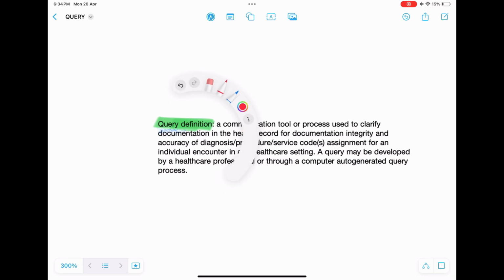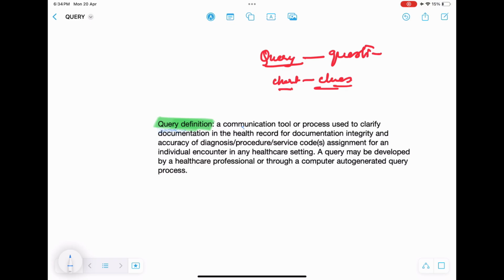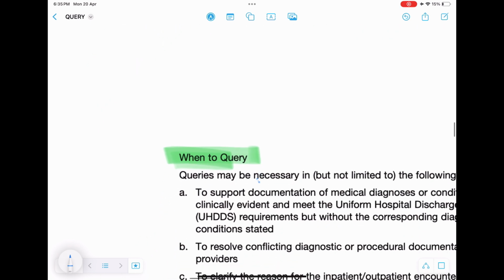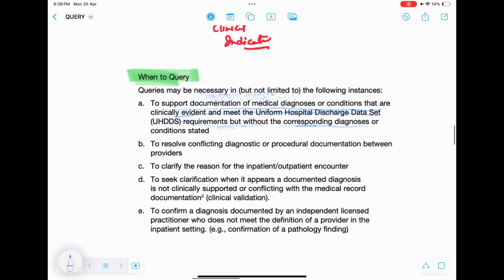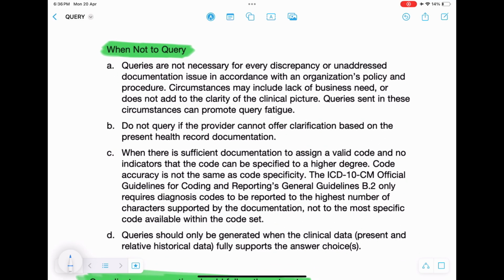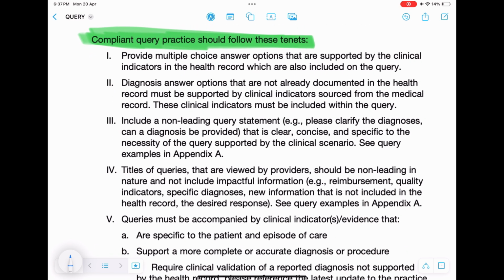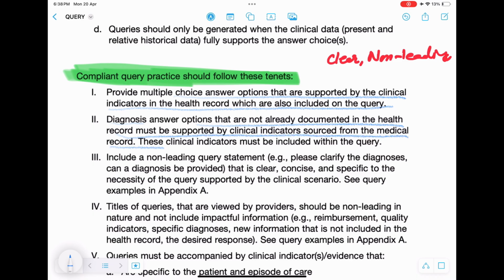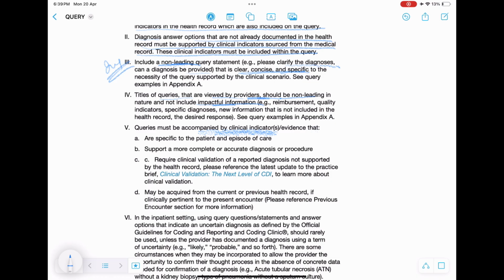CDI Queries Explained Simply (2026) | When to Query, When NOT & Compliant Queries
Let’s understand CDI queries the right way.

In this video, we break down one of the most important (and most misunderstood) areas in Clinical Documentation Improvement:

✔️ When to query
✔️ When NOT to query
✔️ How to write compliant queries

If you’re a medical coder, healthcare graduate, or someone transitioning into CDI, this will help you build the right foundation.

Why this matters in 2026:

With increasing focus on documentation accuracy, audits, and AI integration in healthcare, CDI and query practices are becoming more critical than ever.

Understanding how to think before sending a query is what separates beginners from professionals.